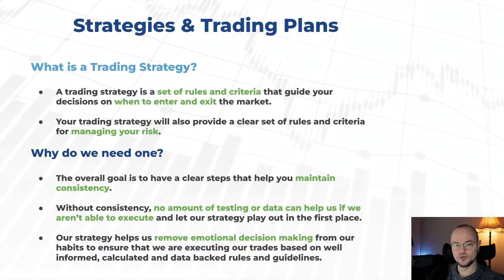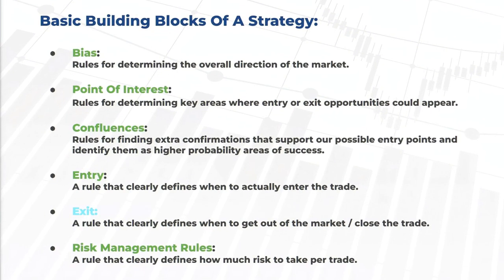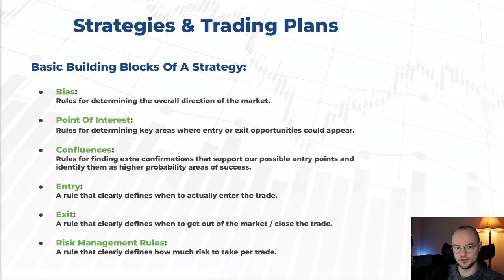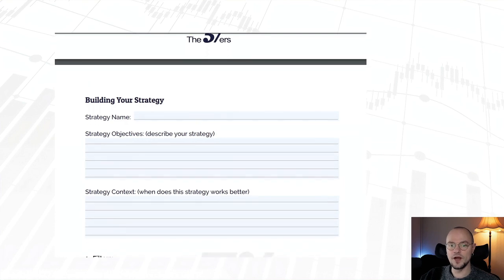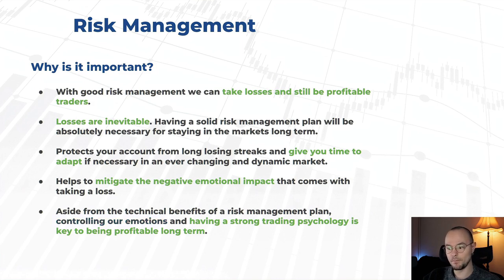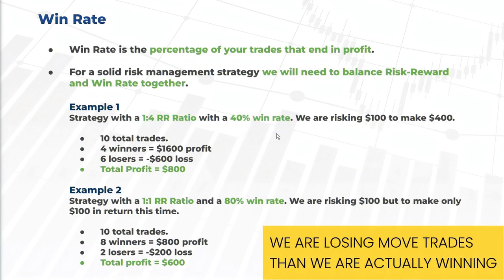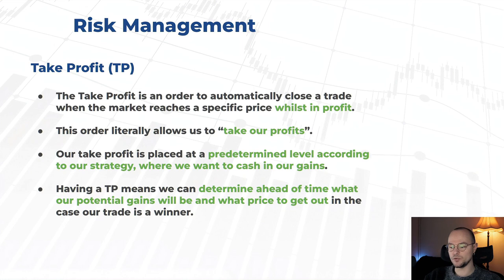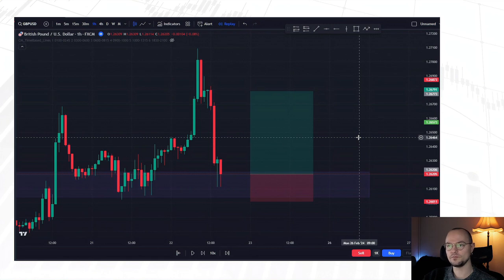intro to forex M5+M6